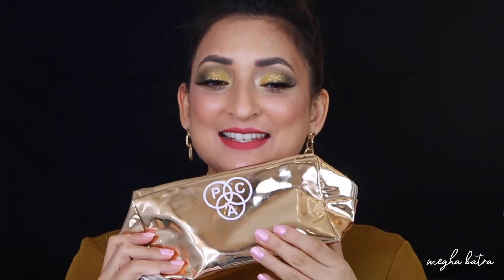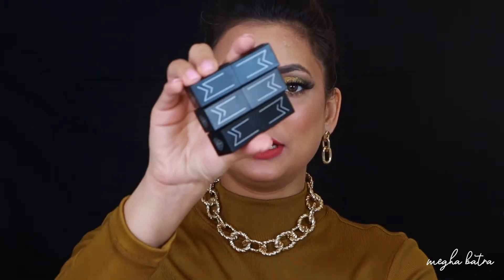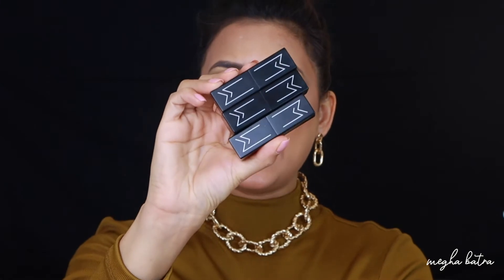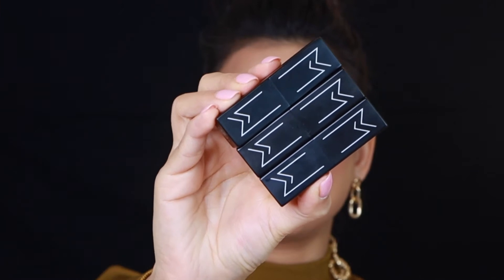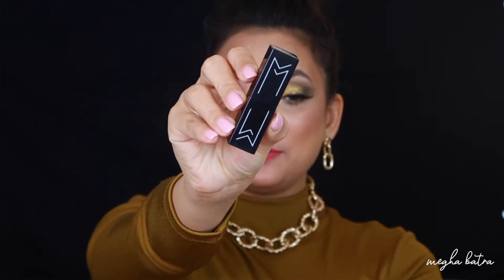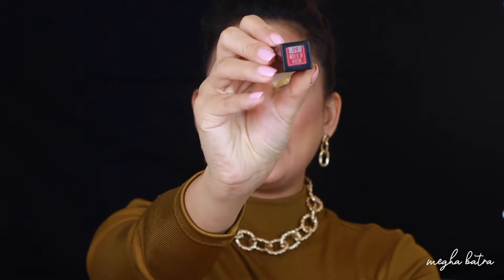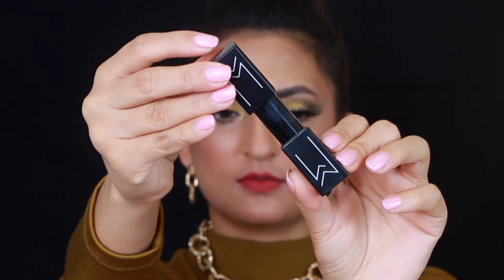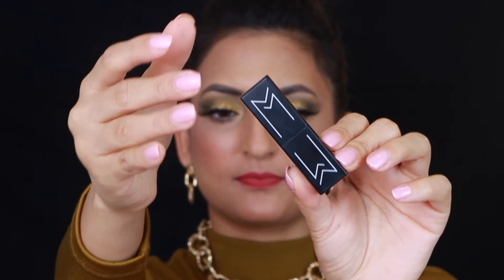!! NEW LAUNCH !! PAC Matte Mischief Lipsticks | REVIEW | Megha Batra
Hi Everyone,
In this video I am sharing with you my reviews of the Newly launched Matte Mischief Lipsticks from PAC Cosmetics.

Love
Megha B

✦PRODUCTS USED ✦

My videos are only intended for information and educational purposes only. Any information associated with this video should not be considered as a substitute for prescription suggested by health care professionals. Readers are subjected to use these information on their own discretion. This channel doesn’t take any responsibility for any harm, side-effects, illness or any health or skin care problems caused due to the use of our content or anything related to this. Always do a test patch first to see if your skin is allergic to any of the ingredients mentioned in my videos. Everyone's body and skin type are different, so result can vary from person to person. I post my experiences in the form of videos and can’t guarantee that all of the make-up and/or skincare products I recommend will be suitable for you. I hope my videos are entertaining and helpful to you.
Love, Megha